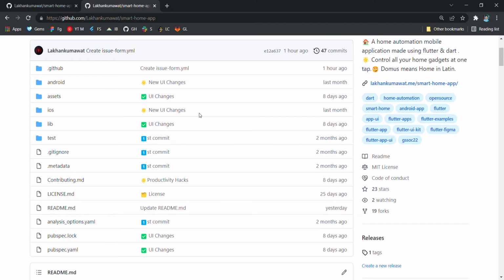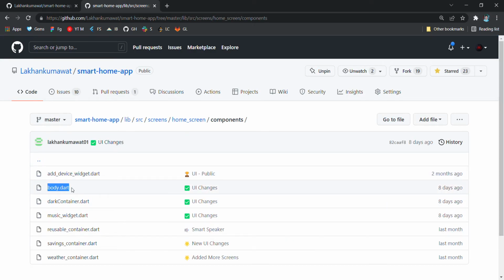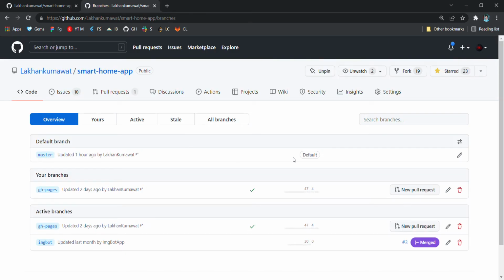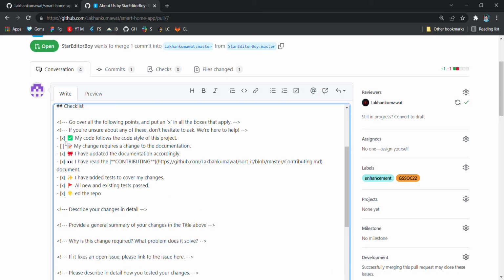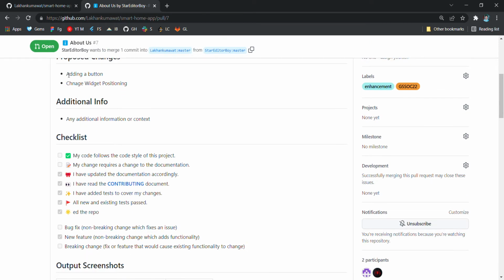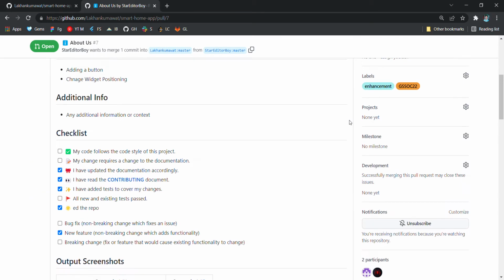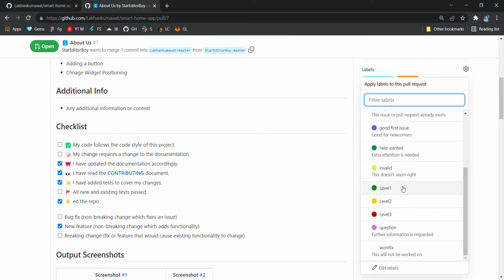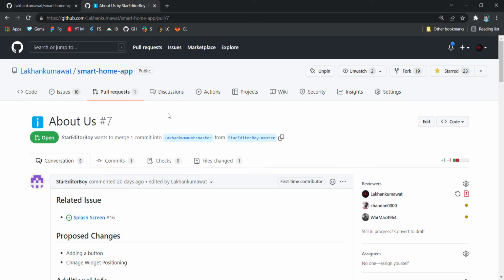Smart Home App Flutter | Getting Started with Pull Requests | GitHub | How to Contribute #1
Smart Home App is a github open source project where flutter and android developers can show their skills in design , development and open source and can contribute to the issue of their interest in the project .

🏠 It is a home automation mobile application made using flutter & dart .
🌟 Where you can Control all your home gadgets at one tap.
💹 Provides Stats and Usage of your smart electrical  appliences.
🚩 Manage your devices easily when you are out .
💡 Suggests you effctive appraoches to minimise your electricity bill.

Do Star and Contribute ✨